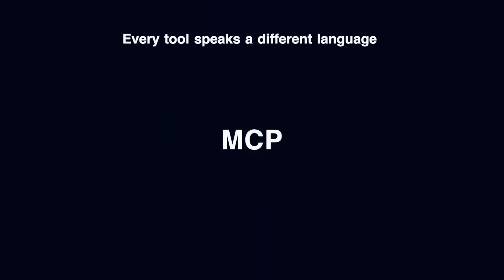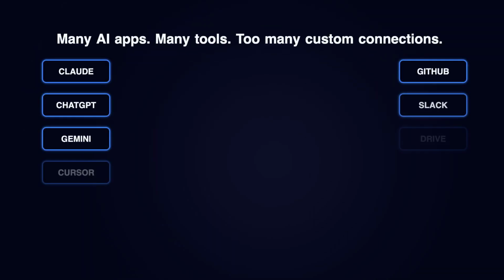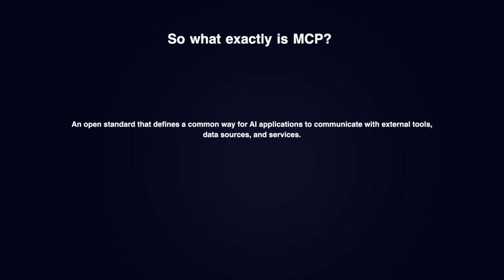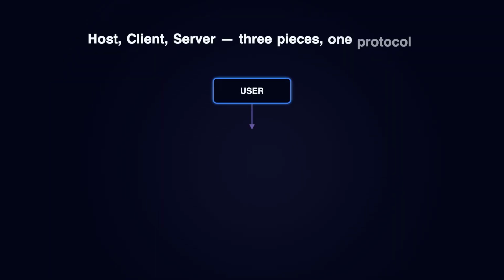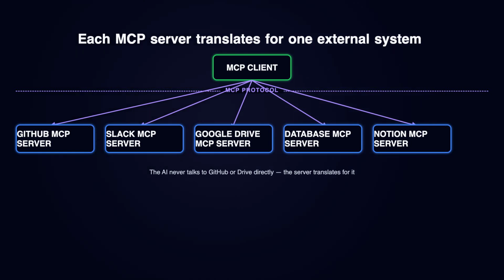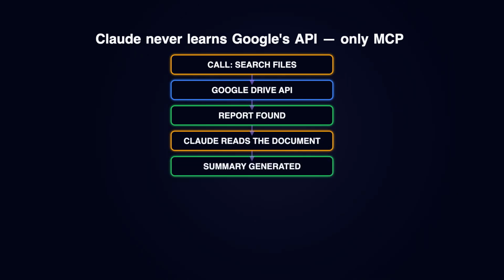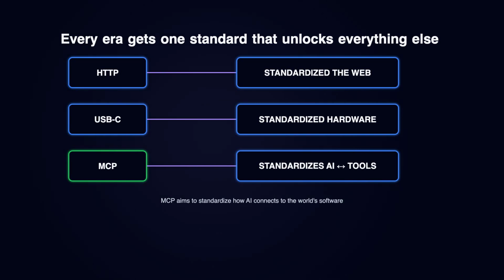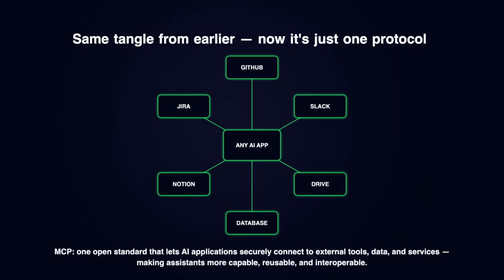What Is MCP (Model Context Protocol)? Explained With a Real Example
Every AI tool speaks a different language — GitHub has its own API, Slack has another, your database uses SQL. MCP (Model Context Protocol) fixes that by giving every AI application and every external tool one common way to talk to each other.

In this video: why MCP exists (the N x M integration problem), what MCP actually is, how the Host/Client/Server architecture works, a real walkthrough of Claude reading a Google Drive file through MCP, why developers are adopting it fast, and why it might become as foundational as HTTP.

00:00 What is MCP? (the problem with one-off integrations)
00:52 Why MCP was created — the N x M integration problem
01:49 What MCP actually is — an open standard, like HTTP for AI
02:37 Architecture: Host, Client, Server
03:41 Live example: Claude reads a file through the Google Drive MCP server
04:28 Why developers are adopting MCP fast
05:08 Why MCP matters for the future of AI agents
05:50 Recap: MCP in one sentence
06:11 Like, comment, subscribe

If you're building with Claude, Cursor, or any AI agent, MCP is the protocol connecting it to the rest of your tools.